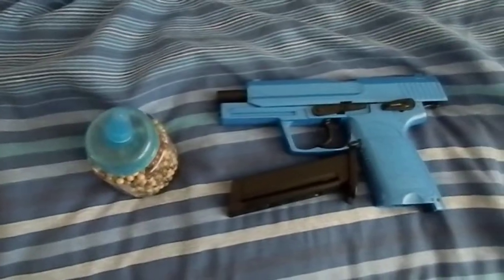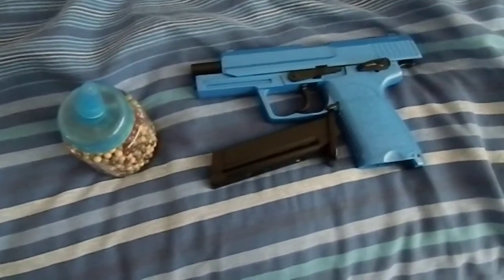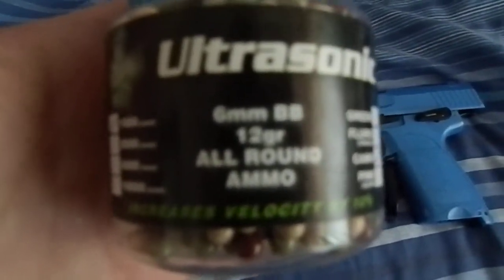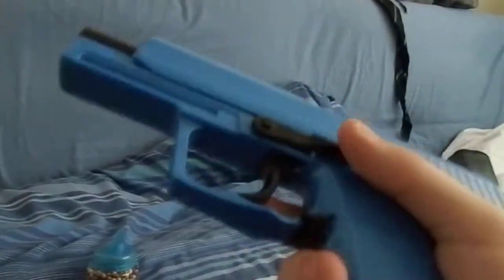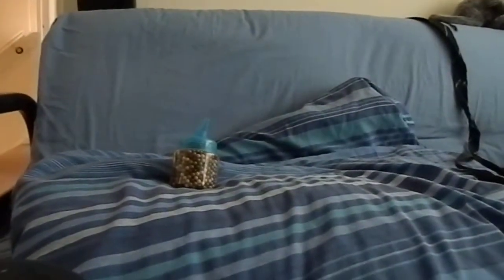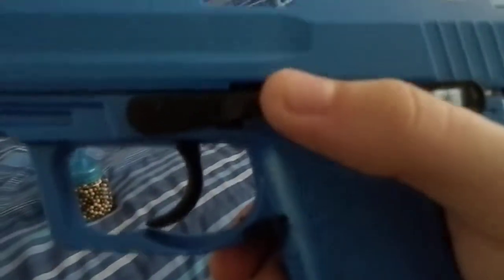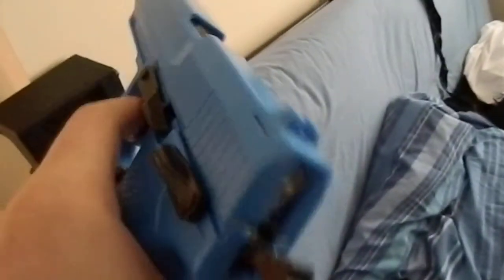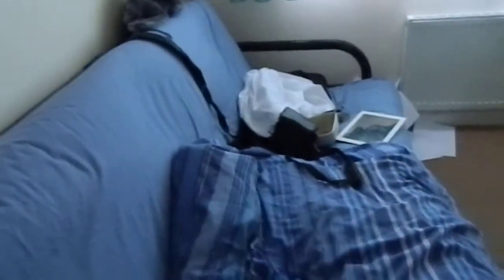HA112 BBGun Shooting Review